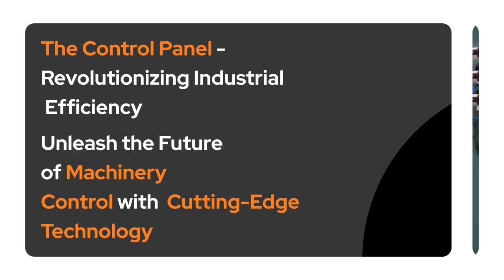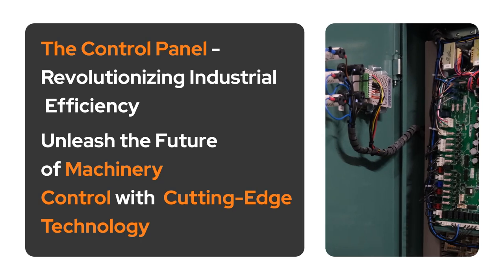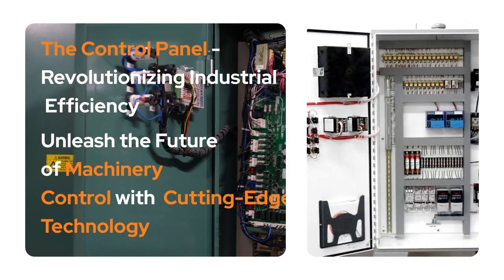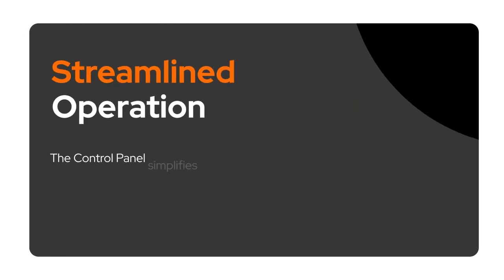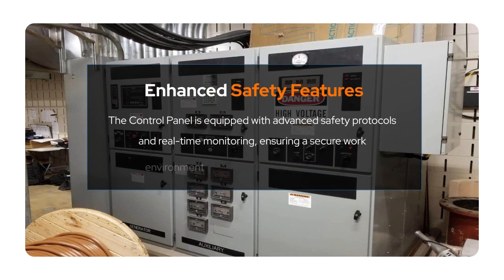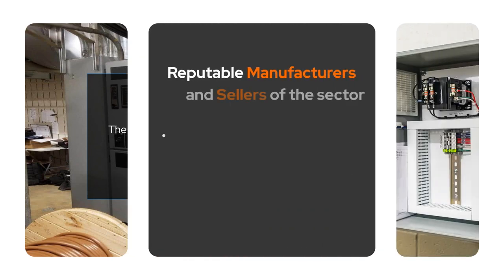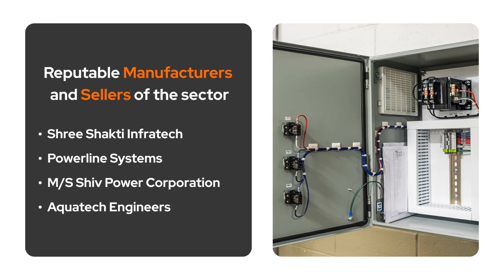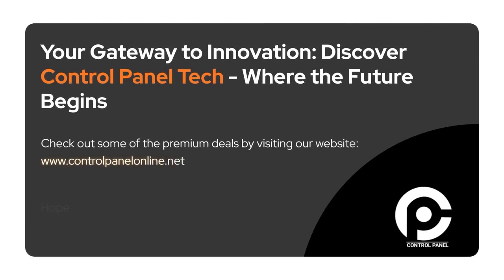Find Reliable "Control Panel" | Manufacturers, Sellers, Suppliers & Distributors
Hey there, folks who love making stuff work better! Welcome to an informative video about control panels. If you're all about making things run smoother and easier, you're in the right place!

In this video, we're going to talk about control panels - these well-designed technologies are very helpful in making machines and systems do their jobs without any hurdles. We'll explain how they work in a general way and introduce you to some of the top experts in the field of making things run more efficiently.

ˍˍˍˍˍˍˍˍˍˍˍˍˍˍˍˍˍˍˍˍˍˍˍˍˍˍˍˍˍˍˍˍˍˍˍˍˍˍˍˍˍˍˍˍˍˍˍˍˍˍˍˍˍˍˍˍˍˍˍˍˍˍˍˍˍˍˍˍˍˍˍˍˍˍˍˍˍˍˍˍˍˍˍˍˍˍˍˍˍˍˍˍˍˍˍˍ